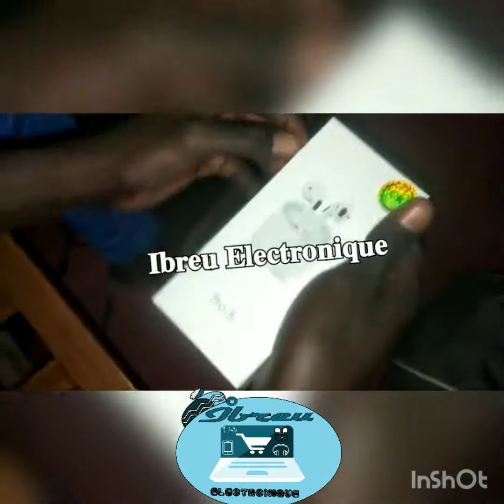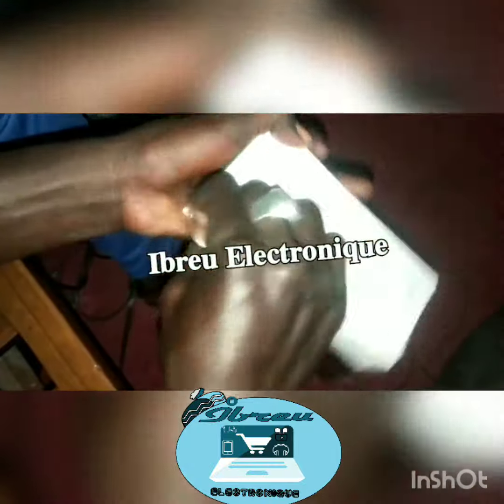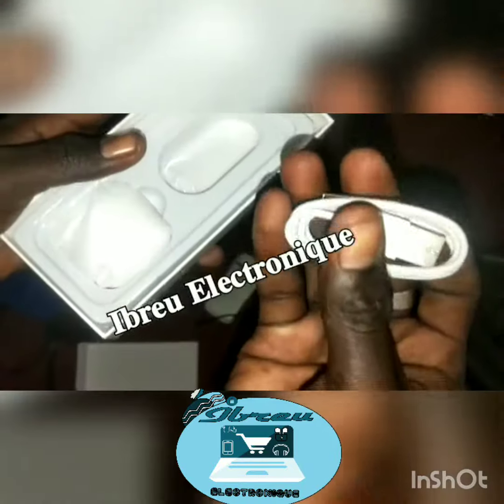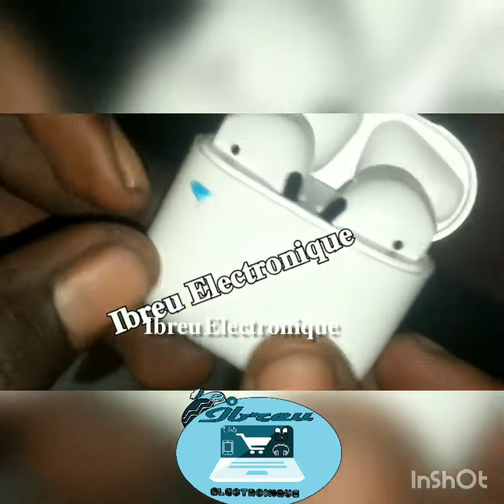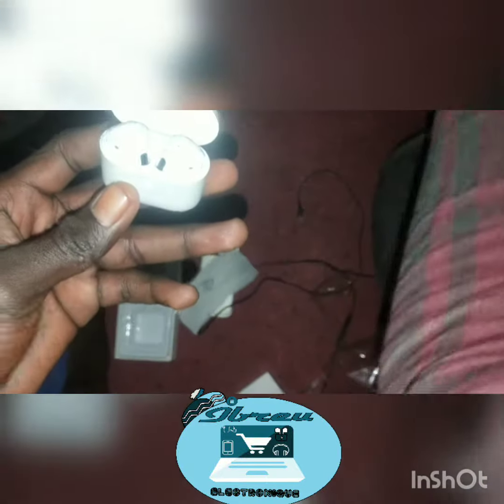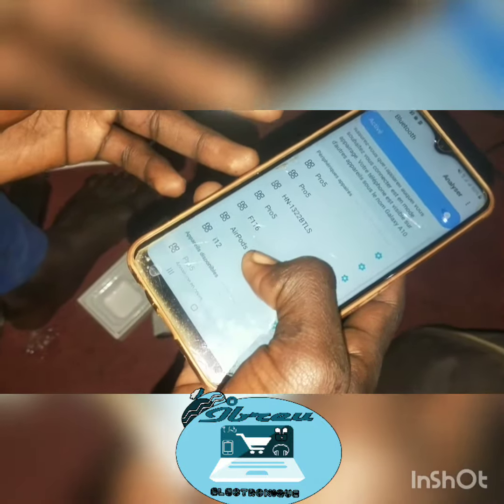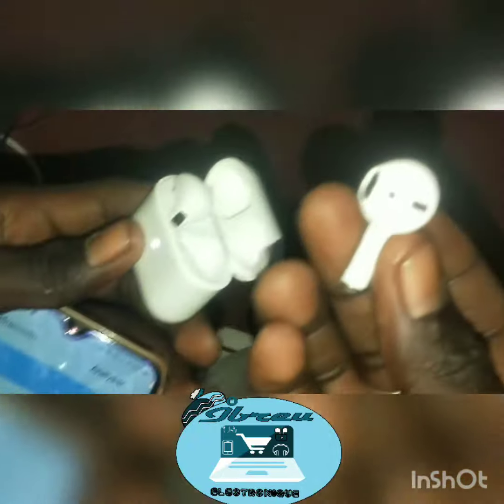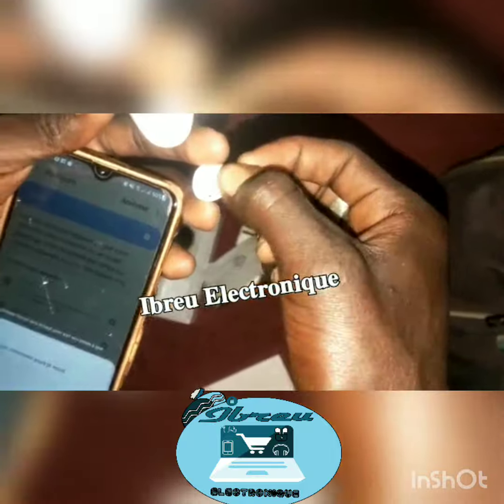𝐈𝐛𝐫𝐞𝐮 𝐄𝐥𝐞𝐜𝐭𝐫𝐨𝐧𝐢𝐪𝐮𝐞 : Airpods Pro 5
l'ORIGINAL  au meilleur prix !
Livré par 𝑰𝑩𝑹𝑬𝑼
Ce Pro 5 incorpore 👇
📍Système de géolocalisation  🌍
⚡De réduction de bruit ambiant
🔋 une autonomie performant !
 🎤 Micro très clair
Ne clignote pas !
🛵livraison gratuite et rapide

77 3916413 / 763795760